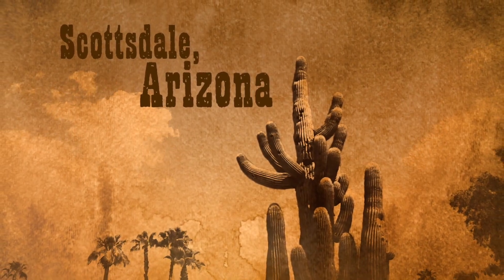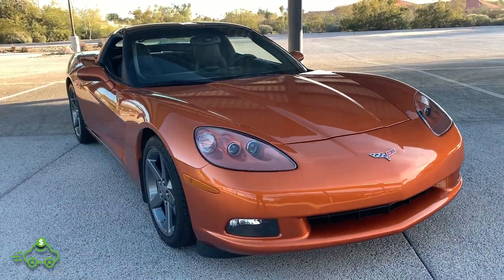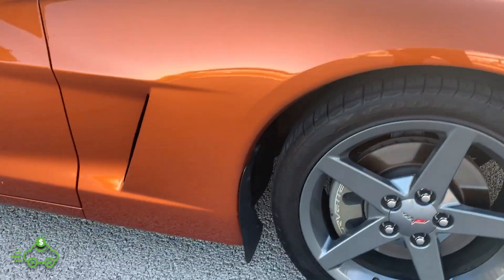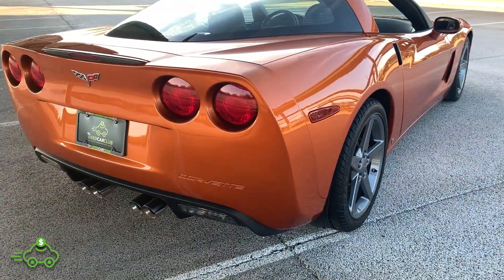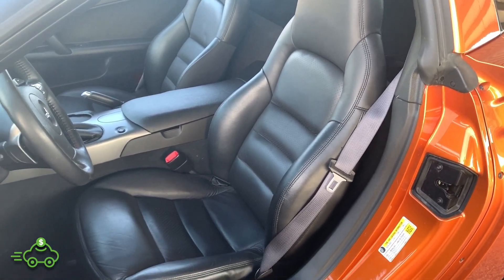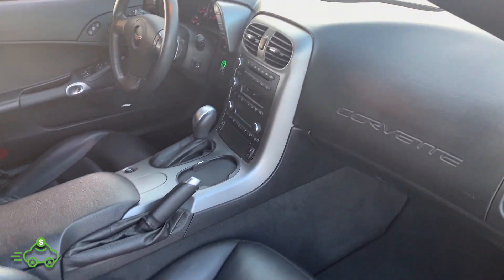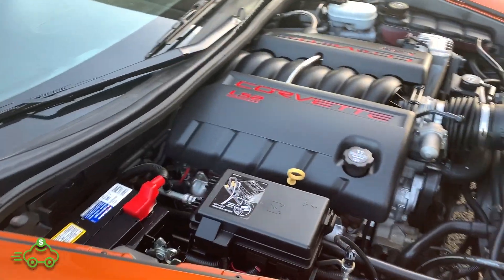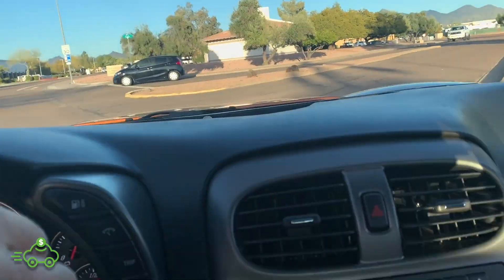2007 Chevrolet Corvette Coupe - ONLY 13k Miles - 2-Owner - ATOMIC ORANGE - WOW!!!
Virtual Inspection & Video Walk-around, Presented by The Used Car Cub!

2007 Chevrolet Corvette Coupe for sale - ONLY 13k Miles - 2-Owner - ATOMIC ORANGE - WOW!!!

SOLD!

We Finance, Ship Worldwide, Take Trade-in’s and have many Extended Warranty options!

Highlights:

2007 Chevrolet Corvette Coupe
13k Original Miles
Preferred Equipment Group
2-Owner Accident Free CarFax Report
Atomic Orange Metallic Exterior
Ebony Leather Interior
6-Speed Automatic Transmission
Factory Competition Gray 5-Spoke Aluminum Wheels
HUGE FACTORY MSRP OF $53k!!!
Very Clean Example of a Nice Low Mileage C6
Recently Out of Corvette Collector's Collection
Etc...

Our Quick Condition Guide:
Grade 5 – The vehicle is Extra Clean. (Less than 5% of used vehicles fall into this category overall)
Grade 4 – The vehicle is Clean. (Most consumer owned vehicles fall in these two categories)
Grade 3 – The vehicle is in Average Condition. (Most consumer owned vehicles fall in these two categories)
Grade 2 – The vehicle is in Below Average Condition.
Grade 1 – The vehicle is in Rough Condition.

Overview Of Entire Vehicle: *Condition #5

Here is an absolutely beautiful 2007 Chevrolet Corvette Coupe with an Atomic Orange Metallic exterior over Ebony leather interior with factory 18” and 19” 5-spoke competition gray aluminum wheels that give it a sporty look. This car overall is very clean reflecting the low mileage and you can see just how well this car has been taken care of by watching our walk-around video where we could find hardly anything negative at all to show on this car. This vehicle is 2-owner car on consignment with us with from an out-of-state client that has a large collection of vehicles including many Corvettes and rare vehicles. The CarFax is 100% Accident Free showing 2-owners with no damage or stories at all. This car is up-to-date on service and runs and drives just like a low mileage Corvette should. You can buy this Corvette with confidence knowing you are getting a nice low mileage C6.

Options/Equipment:
6.0L SFI LS2 V8 Engine
6-Speed Automatic Transmission with Paddle Shift
Ebony Leather Interior
Competition Gray Aluminum Wheels
Preferred Equipment Group
Head-up Display
Roof Package
Perforated Sport Bucket Seats
Power Dimming Mirror
Steering Wheel Stereo Controls
Ice Cold A/C
Cruise Control
Power Windows
Etc…

We can help with shipping quotes and arrangements. I also welcome all International buyers. The car is located in beautiful sunny Scottsdale, AZ.

Benefits of buying a vehicle at The Used Car Club:

An amazing offering of quality inspected vehicles. Mostly all direct from private party owners only available through our unique consignment model. We offer all the perks and conveniences of a traditional dealership with none of the headaches. Competitive financing, quality extended warrantees, ability to take trades & full transparency with our Private Party Direct Offer System just to name a few!

Plus, for the first time ever you can purchase a private party vehicle completely online with total trust and confidence! We all work as a team here at The Used Car Club making your buying experience pleasurable and memorable! We sell our vehicles nationwide and worldwide. We can also help assist buyers with all their shipping needs anywhere in the world!

*About Our Car Rating Guide:
All of the ratings are based on our personal professional opinions from our experience in the used car business for over a decade. You are more than welcome to personally inspect any vehicle or set it up to have it inspected at the shop of your choice on your own.